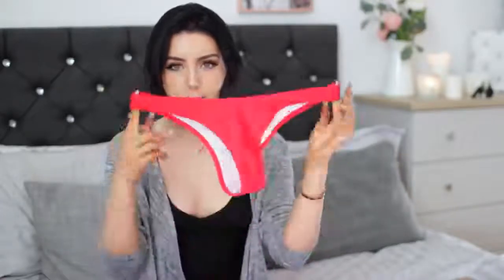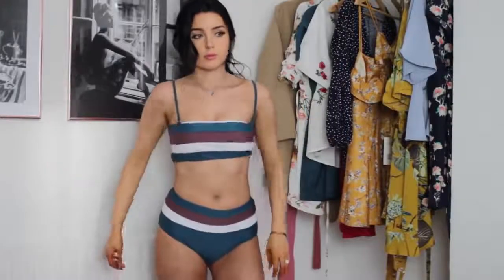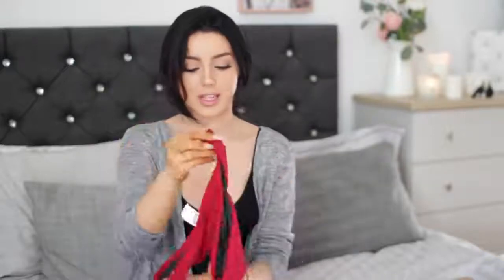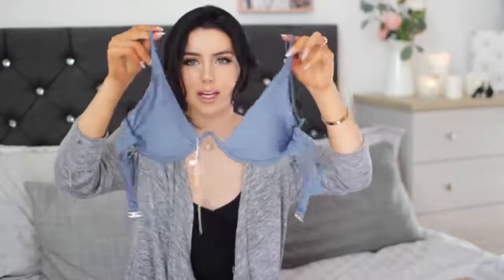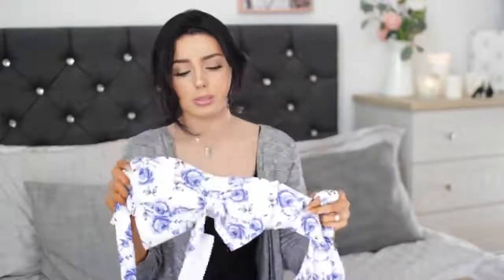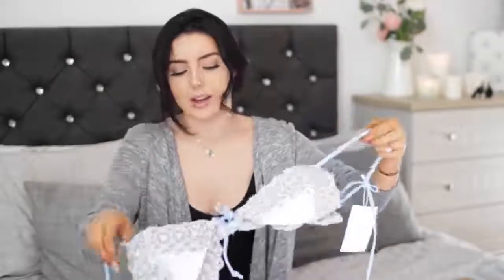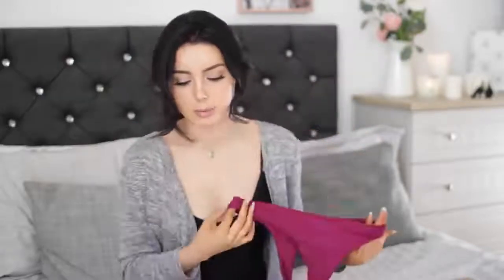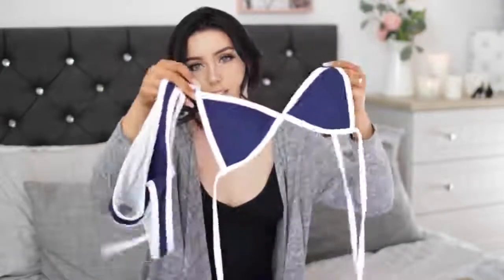IS IT A SCAM ZAFUL BIKINI HAUL 2020